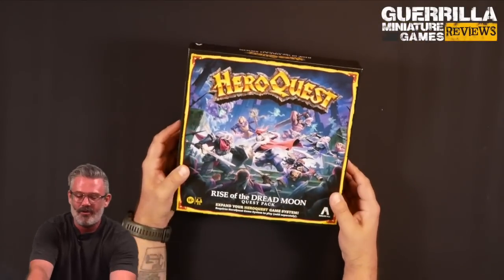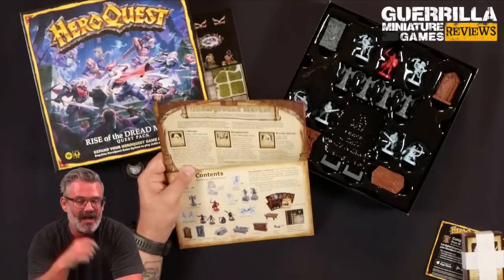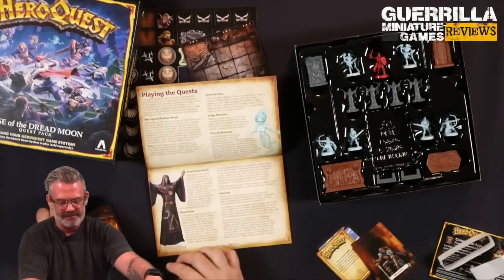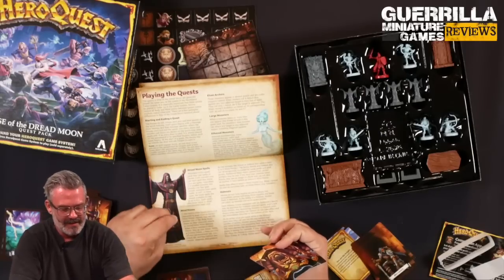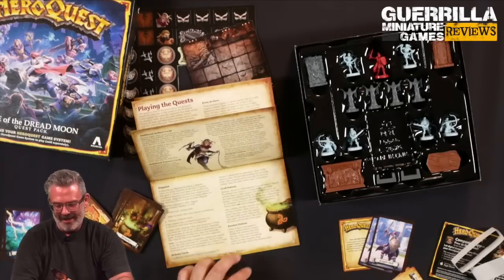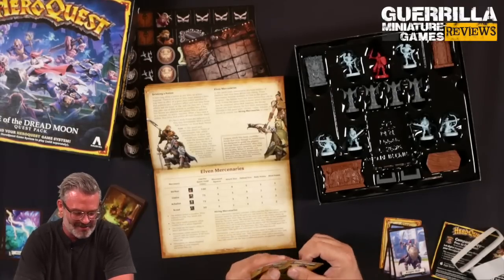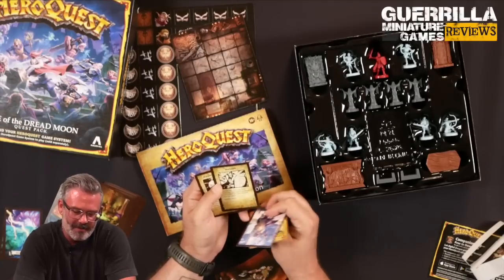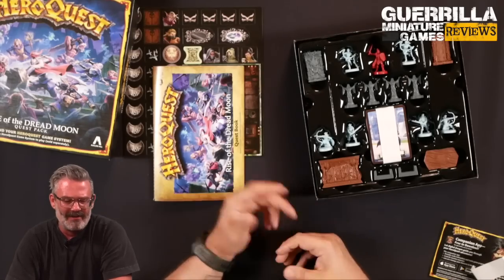GMG Reviews - Hero Quest: Rise of the DREAD MOON by Hasbro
RISE of the DREAD MOON is a whole new Narrative Adventure pack, setting the heroes on the a risky infiltration mission into an Elven Kingdom under siege by dark forces! With new campaign and alchemy mechanics and a team of hire-able elven Mercenaries as well as new monsters and a dozen new Missions, this box carries on the story from Mage of Mirrors to its conclusion!

Thanks to Hasbro for the complimentary copy of the box to review.

You can pick up your own copy of DREAD MOON